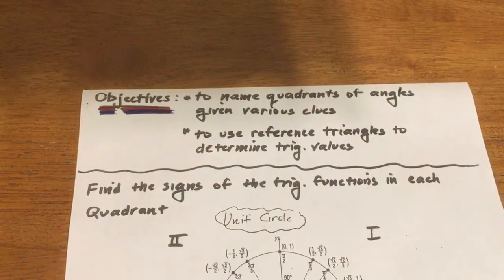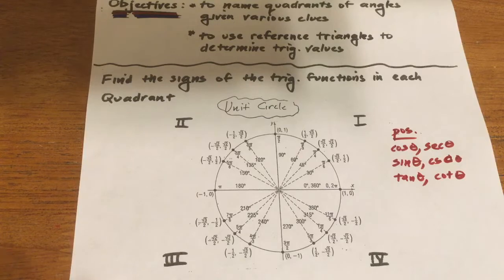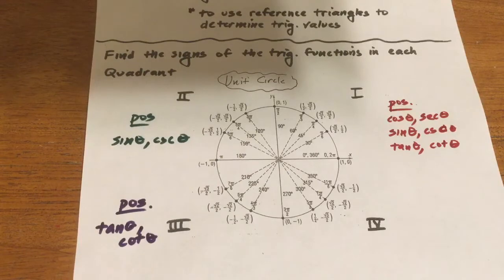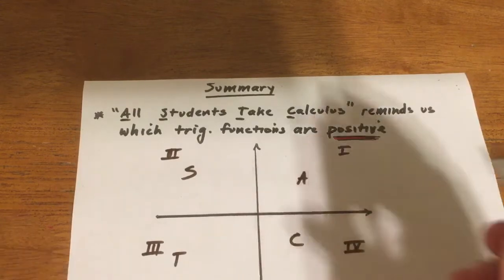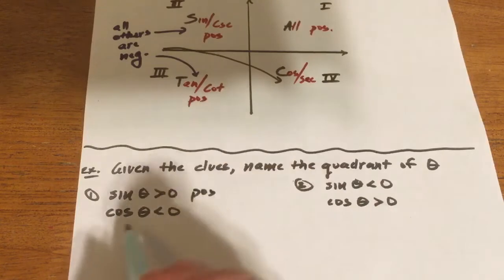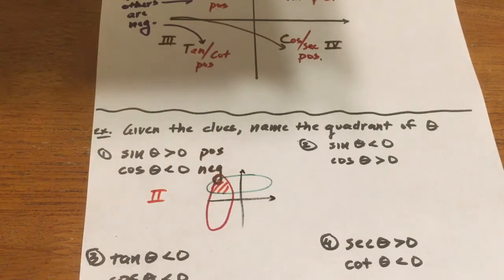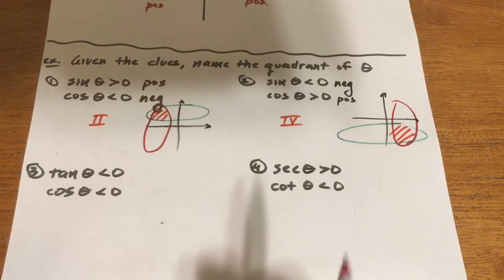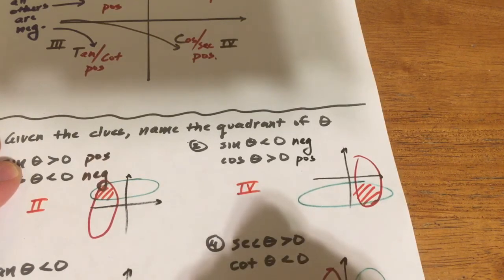All Students Take Calculus (Ruutelmann)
Trigonometry KC8